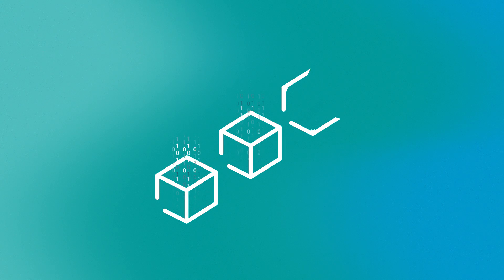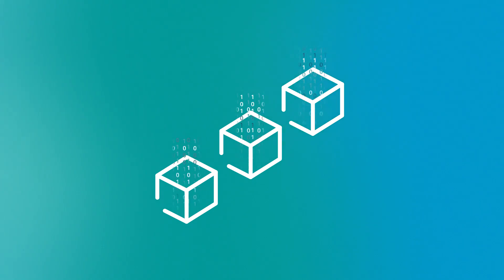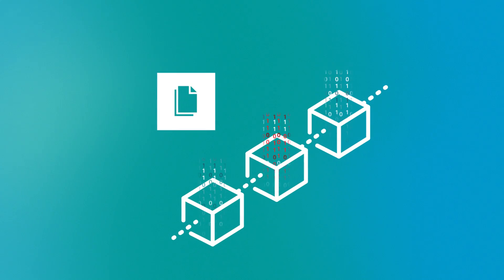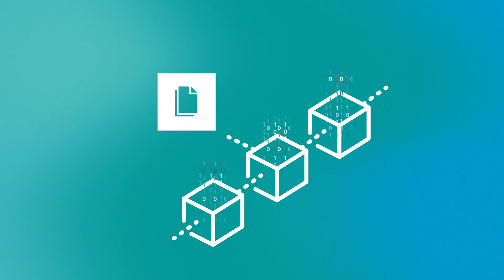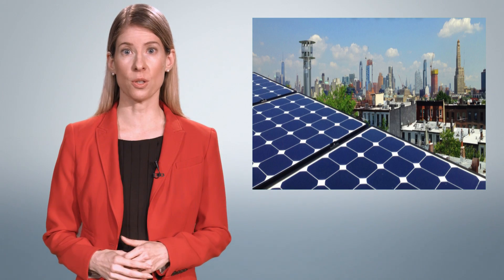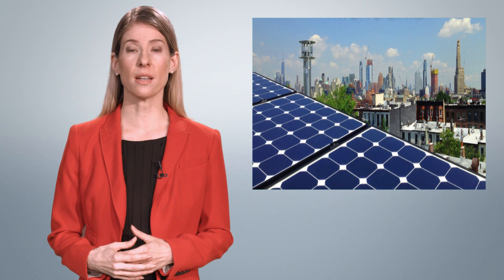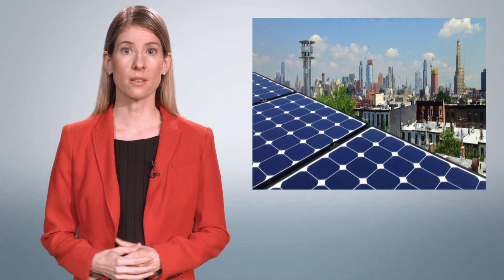In a nutshell - Blockchain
Ever since the WannaCry attack, even people without any programming experience have been hearing about bitcoin. Hackers demanded payments from their victims in the form of this digital and anonymous currency in order for them to take back control of their hijacked computers. This “digital money” is made possible by the encryption technology blockchain. This technology isn’t just interesting for hackers – but also for Siemens engineers. We explain briefly what it’s all about.